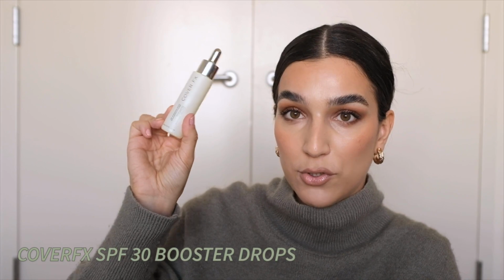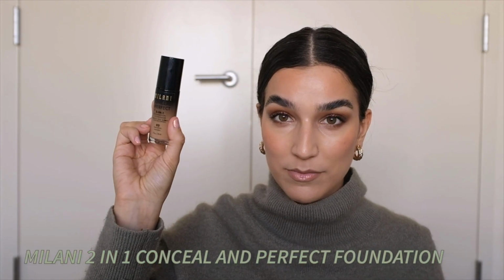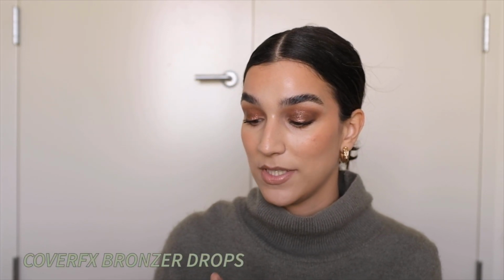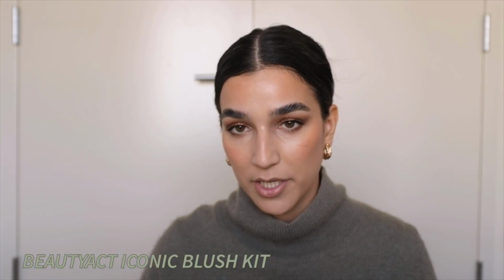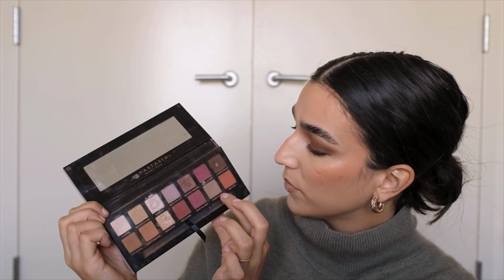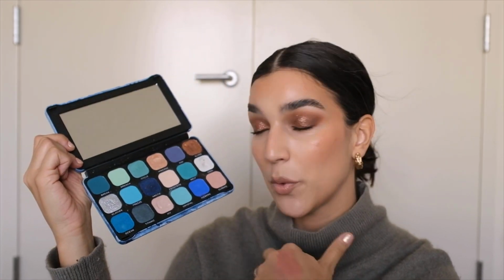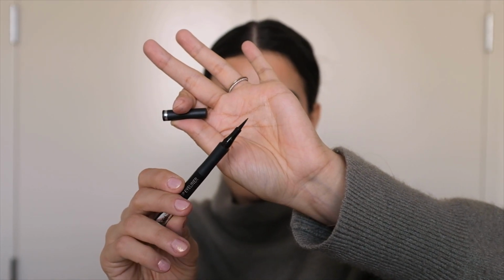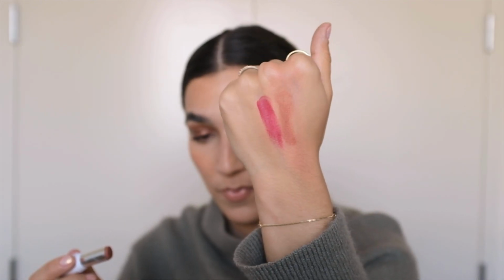Best Makeup of the year, 2020 // lots of drugstore makeup products!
Hi guys,

Today let's talk about my best makeup products of the lovely year 2020. Ps, a lot of them are great drugstore products, but some of them are also high end, all in all these are my makeup favorites this year!

NYX BARE WITH ME TINTED SKIN VEIL "BEIGE CAMEL" - **
ANASTASIA LUMINOUS FOUNDATION IN "200C" - **
NYX BORN TO GLOW FOUNDATION IN "VANILLA" - **
COVERFX POWERPLAY FOUNDATION IN "G30" - **
MILANI 2 IN 1 FOUNDATION IN "02 BEIGE" - **
IT COSMETICS BYE BYE UNDEREYE CONCEALER IN "MEDIUM TAN" - **
COVERFX POWERPLAY CONCEALER IN " MEDIUM 1" - **
L.A GIRL PRO POWDER IN "BANANA" - **
MILANI BAKED BRONZER IN "05 SOLEIL" - **
COVERFX BRONZER DROPS IN "SUNKISSED" - **
ANASTASIA BEVERLY HILLS MODERN RENAISSANCE PALETTE - **
JUVIAS PLACE NUBIAN PLACE PALETTE - **
MAKEUP REVOLUTION "EUPHORIA" PALETTE - **
MAKEUP REVOLUTION "FOREVER FLAWLESS EYES" PALETTE - **
PIXI GLITTER QUAD IN "GOLD LAVA" - **
PIXI GLITTER QUAD IN "ROSE" - **
COVERGIRL TOTAL TEASE MASCARA - **
SHEA MOISTURE AFRICAN BLACK SOAP - **
URBAN DECAY BROW BLADE IN "NEUTRAL NANA" - **
MILANI EYE TECH EXTREME - **
NYX EPIC INK LINER - **
NYX SOFT MATTE LIP LINER IN "SANDSTORM" - **
MAKEUP REVOLUTION LIPGLOSS IN "KNOCKOUT" - **
MAKEUP REVOLUTION LIPGLOSS IN "VOW" - **
MILANI LIP LINER IN "03" - **
MILANI LIP LINER IN "09" - **

Song is Like That by Anno Domini Beats

/Nats